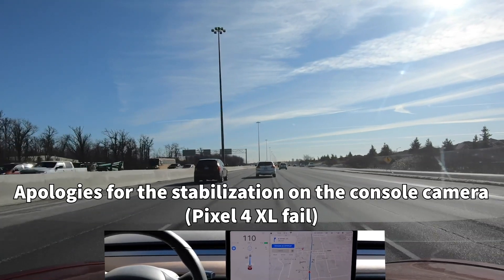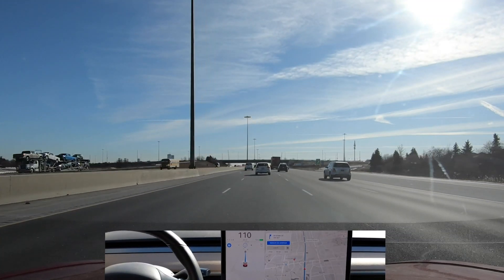Tesla Model 3 B Pillar Camera Direct Sunlight Issue CONFIRMED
Last week I made a video about how salt spray is a major challenge for Tesla full self driving in the winter. Many viewers told me that they were having additional B pillar camera issues on their Tesla Model 3 based on the time of day and the angle of the sun. I went out and tested it and to my surprise, I was able to recreate the issue. Chime in on the comments with your experience here.

Seems to be a lot of challenges yet to be overcome by the Tesla engineers for autonomous driving to work in all circumstances. Looking forward to seeing if the Tesla Model Y has similar behavior.